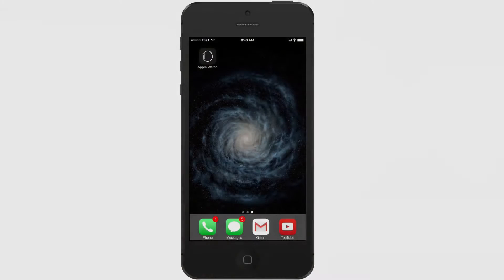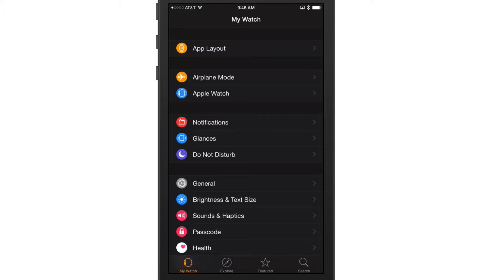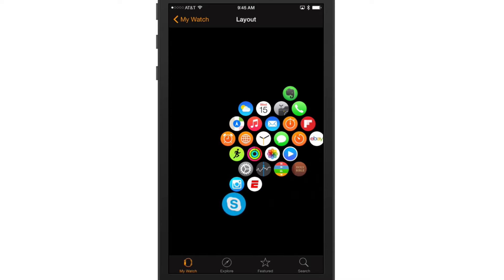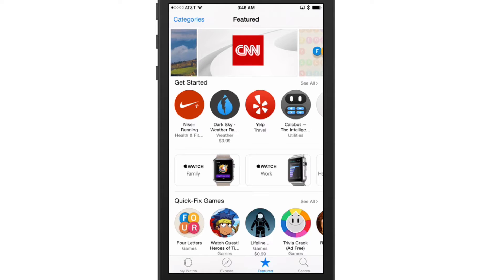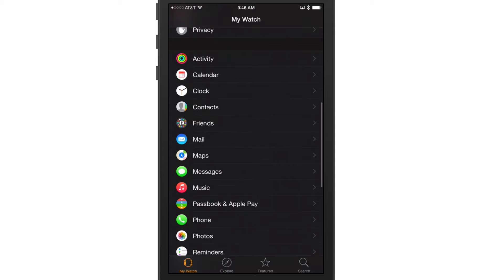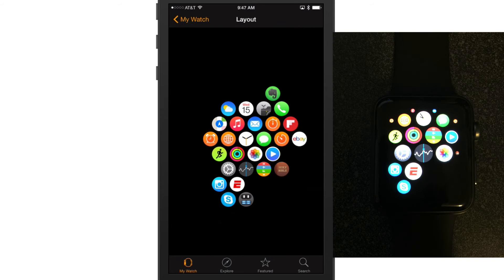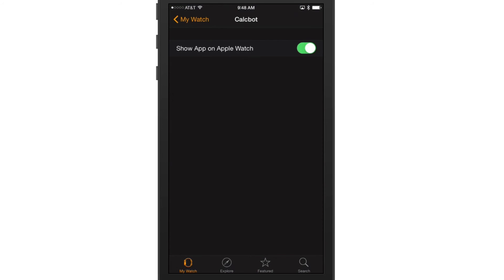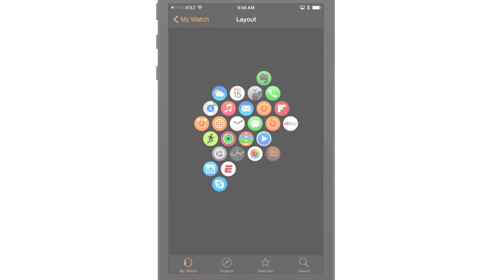How To Manage Your Apple Watch Apps From Your iPhone - Apple Watch Tutorial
In this video tutorial I show you how to Manage your Apple Watch apps from your iPhone using your Apple Watch App!

dmporter74